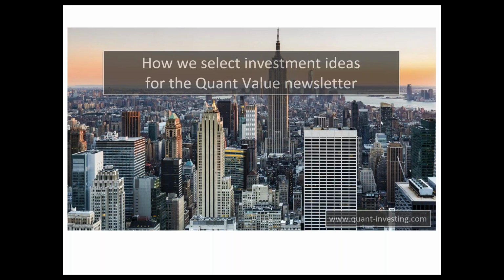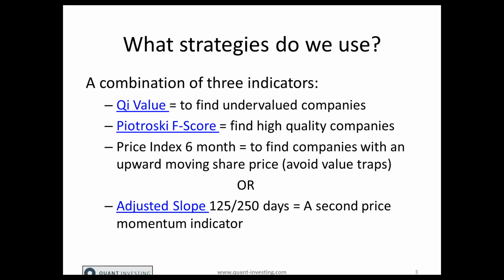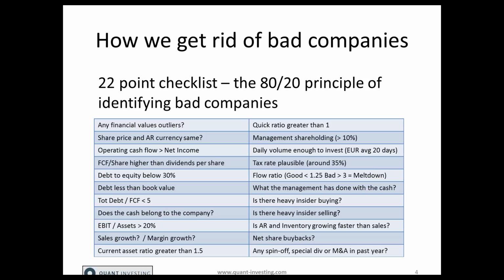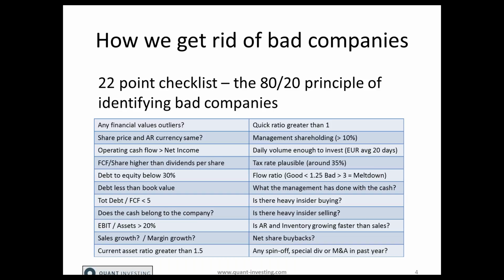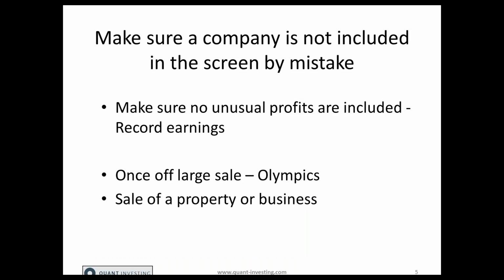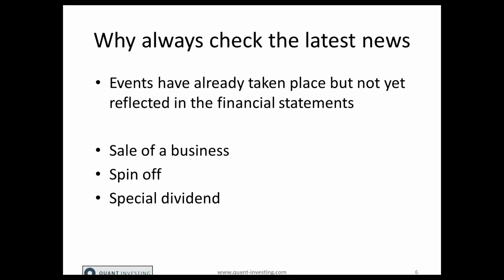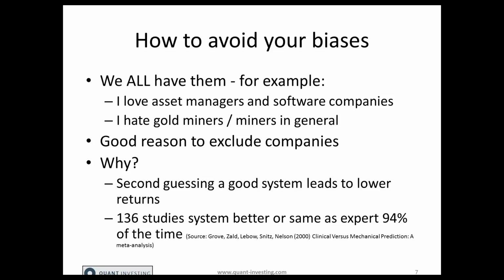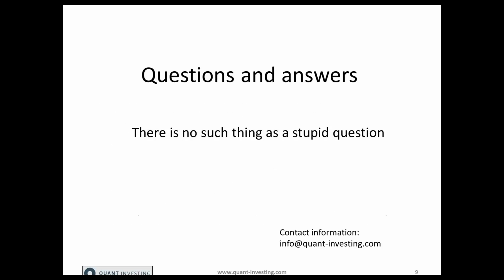How we select investment ideas for the Quant Value newsletter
This video is a recording of a webinar where we show you exactly how we select investment ideas for the Quant Value newsletter.

If you only use the screener you will also find this video helpful as it shows you the process we go through from screener to concrete ideas you can buy.

Agenda
- What investment strategies we use
- What happens after we have a list of companies
- How to make sure a company is not wrongly included in the screener
- 22-point checklist to find bad companies
- Why you must always check the latest company news
- How to not let your biases (we all have them) let you ignore great investments

Be sure to watch right to the end as we answered a lot of questions - perhaps also a question you may have.